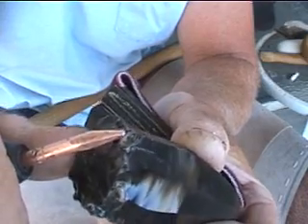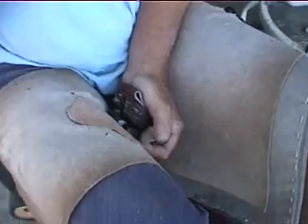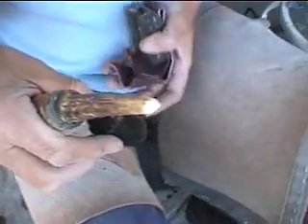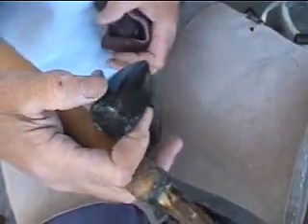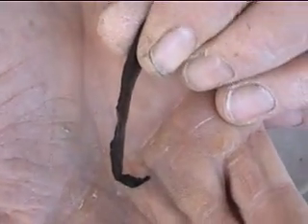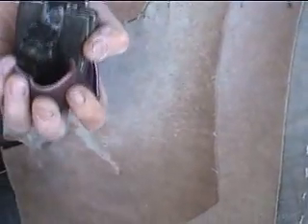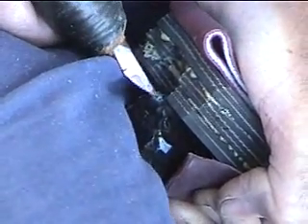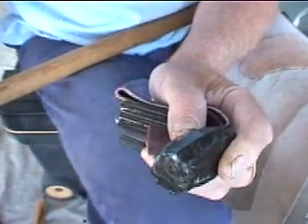Flintknapping - Cores & Blades Pressure Flaking - Part 8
Continuation of removing blades from a core held in the hand using an Ishi stick.